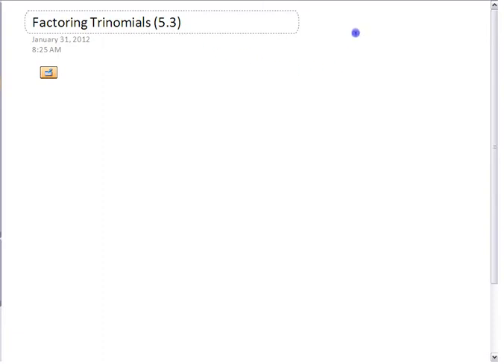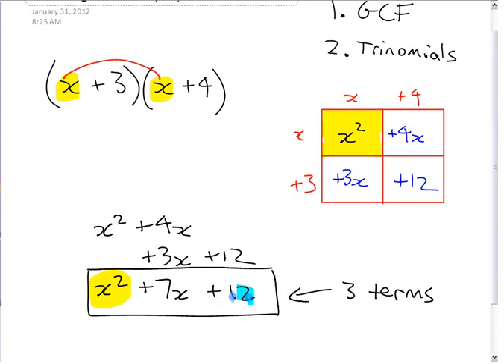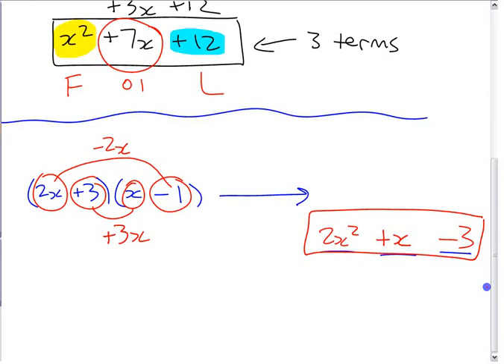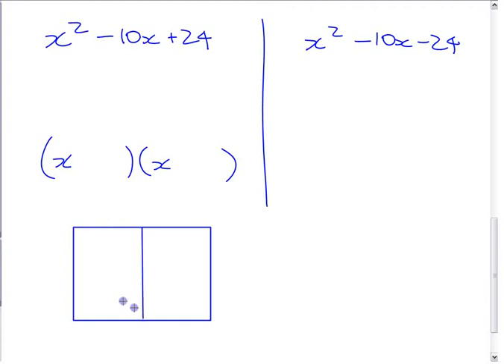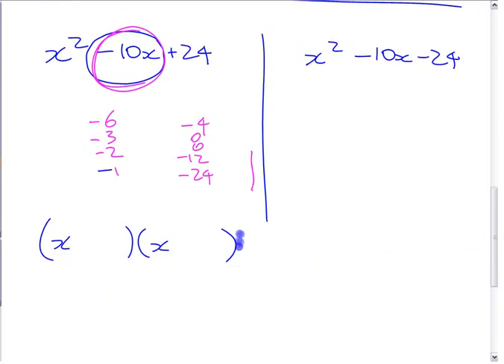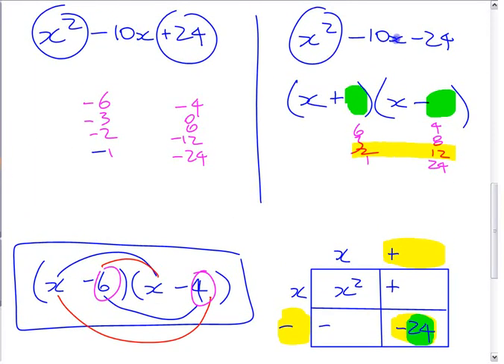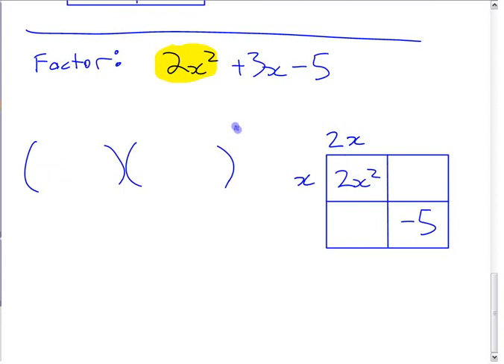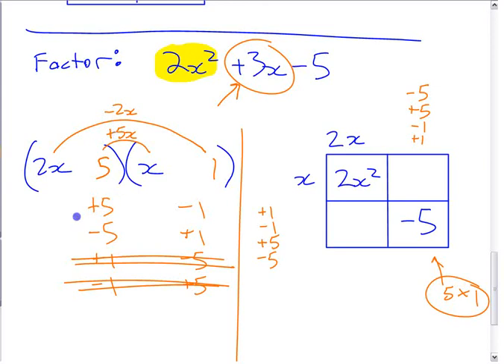Ma10 5.3 Factoring Trinomials (previous version)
Part of a lesson in one of Mr. Balzarini's Math 10 classes introducing the idea of factoring trinomials as the product of two binomials.  (Trinomials of the form ax^2 + bx + c)